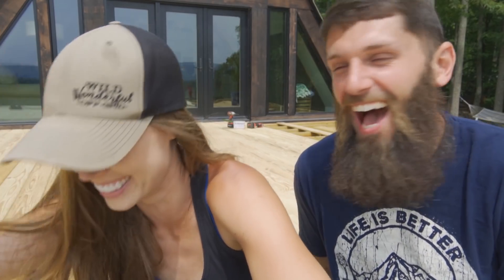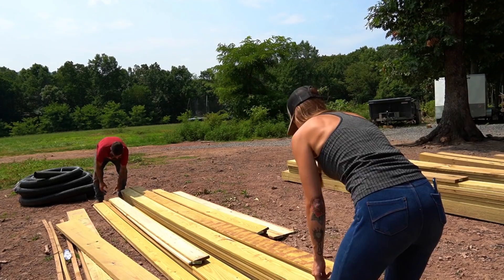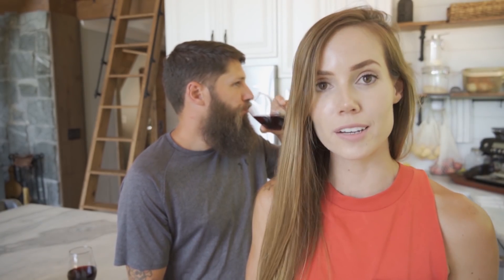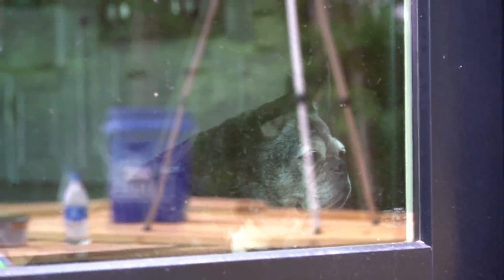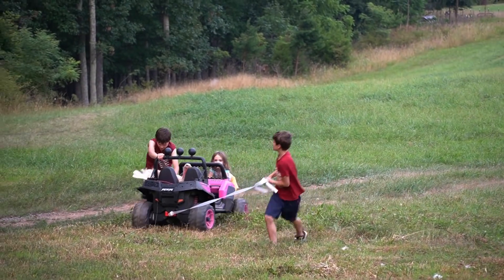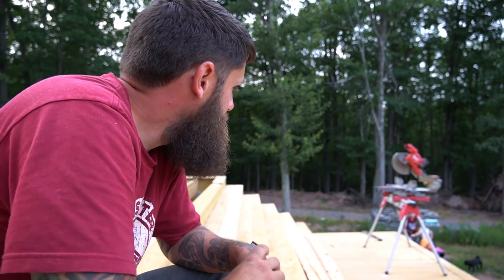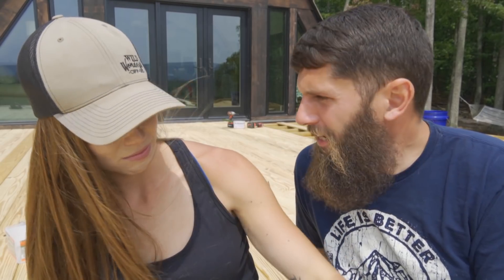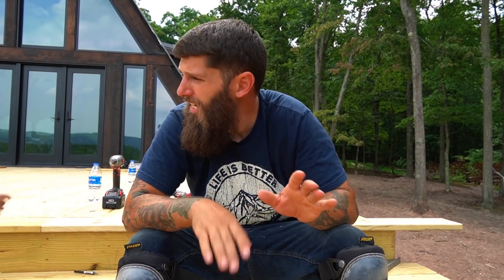FINISHING Our Massive Deck Build!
Bright Cellars is the monthly wine club that matches you with wine that you'll love. Get started by taking the taste palate quiz to see you personalized matches.

Today marks another milestone in our home build process.  We are finishing the main deck! Carrying board after board and installing thousands of screws left us feeling like we were hit by a truck BUT... we did it.  We finished the deck and it's amazing!